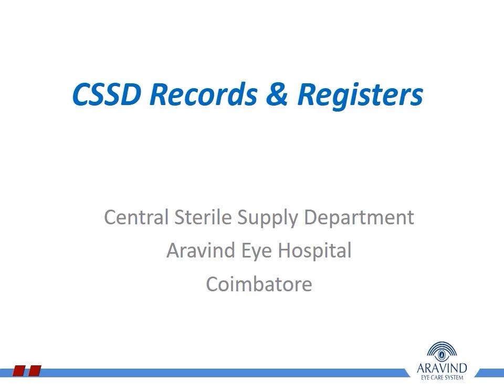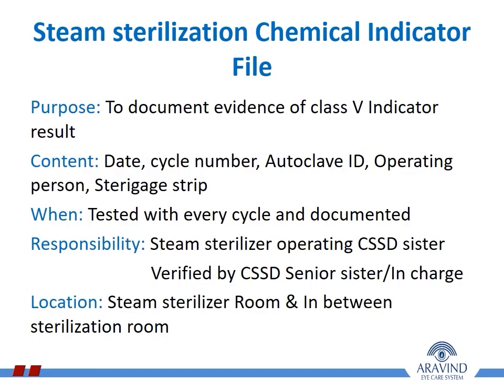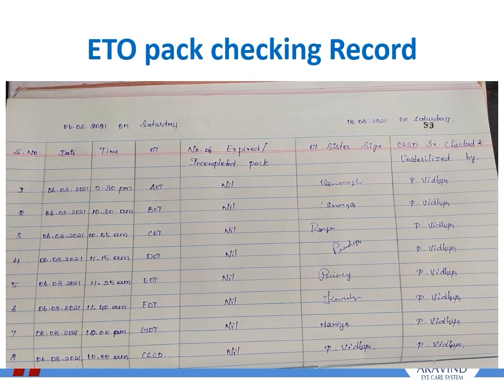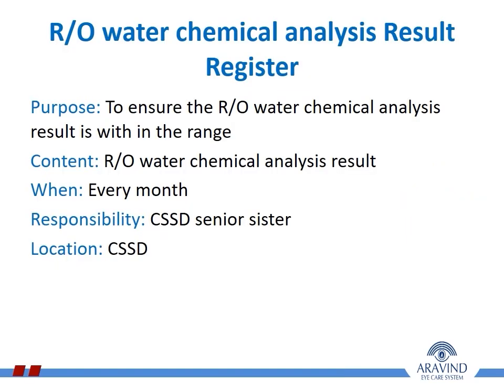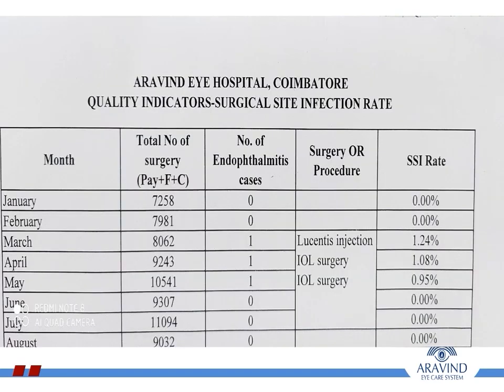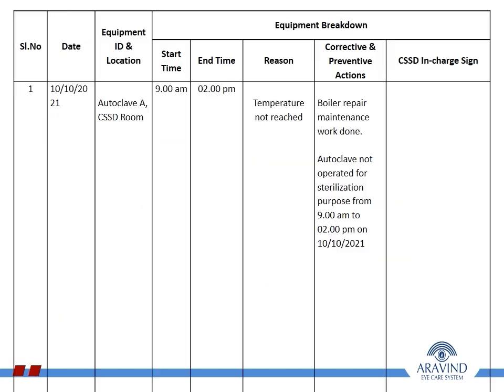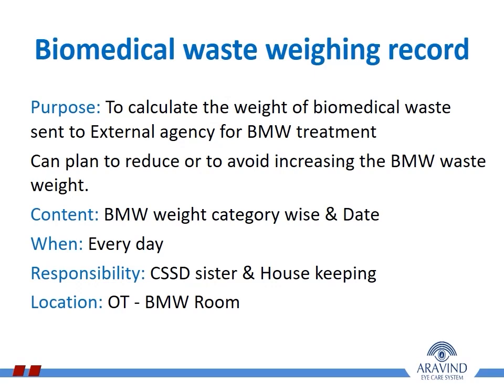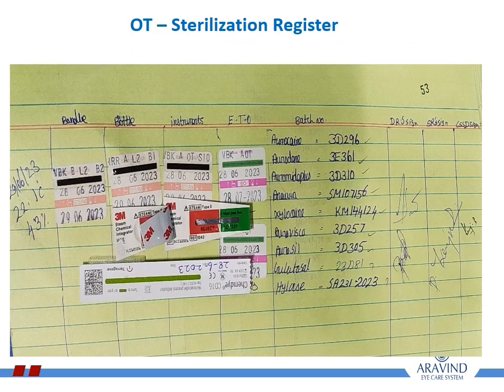CSSD Records & Registers